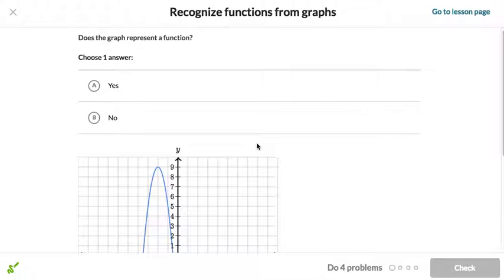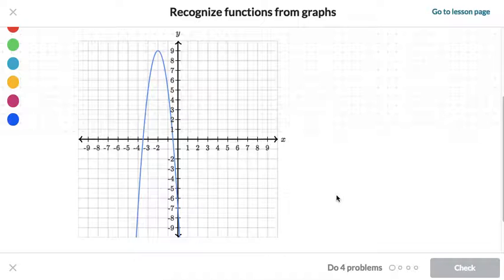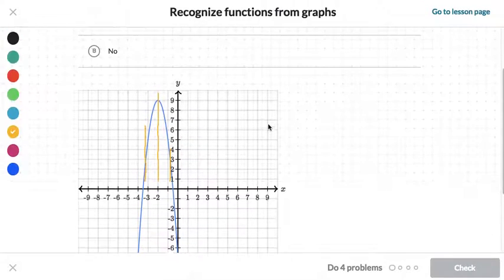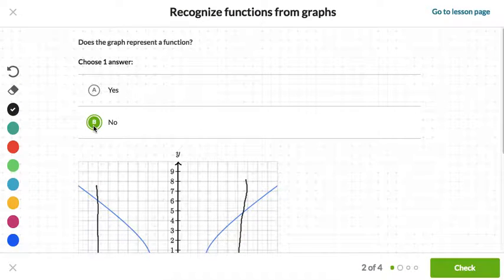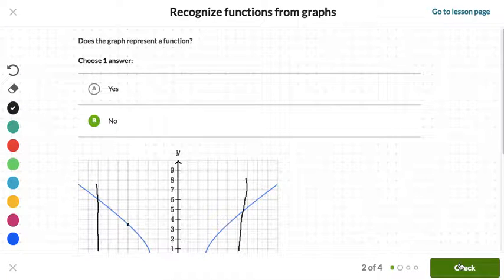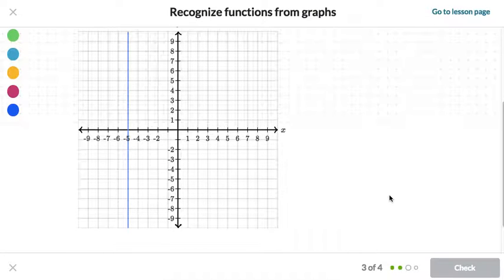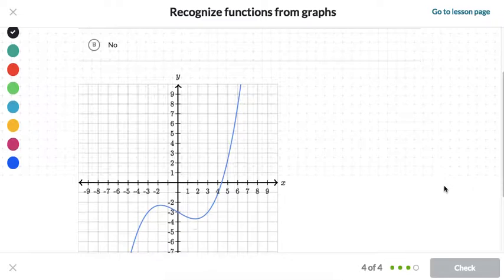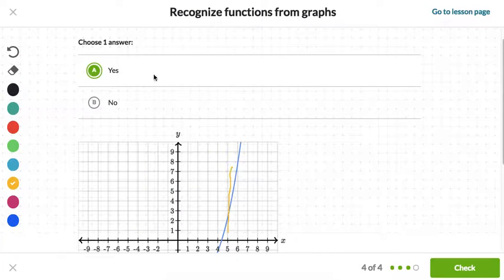Mod 5 Top A - Recognize functions from graphs